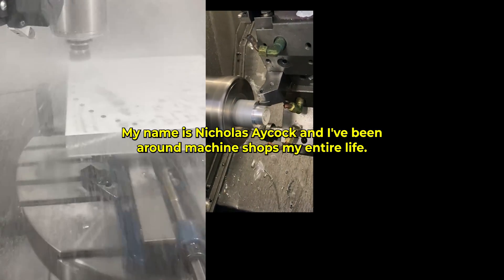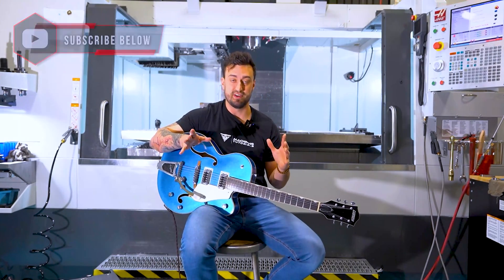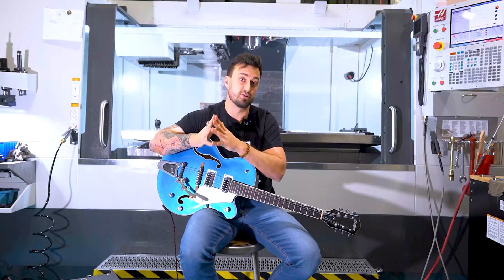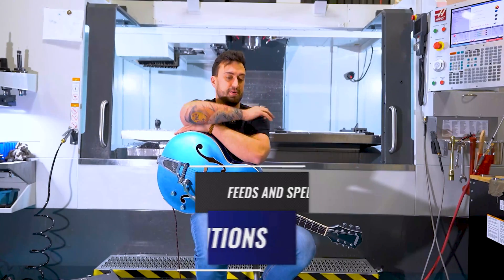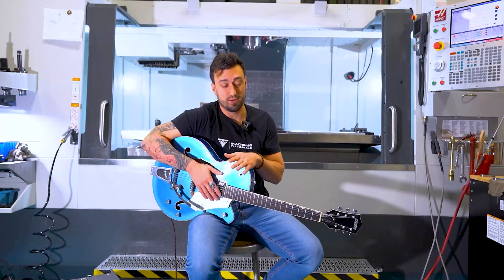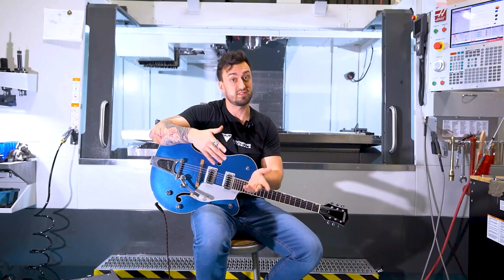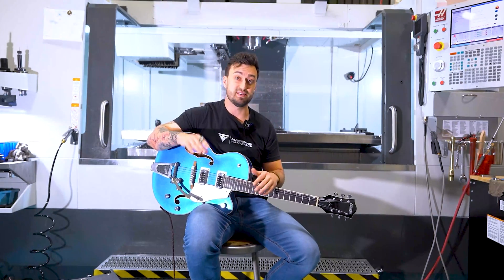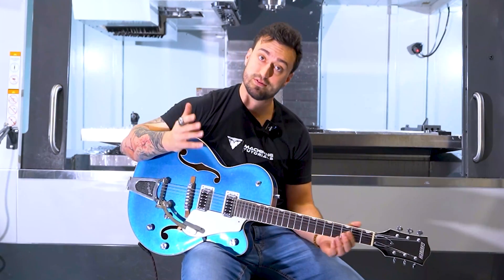Feeds and Speeds Explained: A Beginner's Guide for Machinists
This video is part 1 of the Speeds and Feeds Masterclass Series! In this video we cover the basic definitions of feeds and speeds along with 5 steps to get you started! Videos for this series are being worked on and will released throughout 2025! (taking our time for proper quality)

Join the Machining Crew!
Sign up at MachiningTutorials.com for free tips, exclusive content, and updates.

Let’s machine the future together.